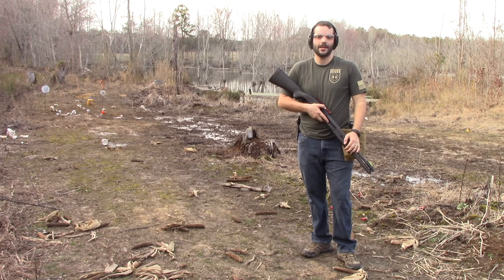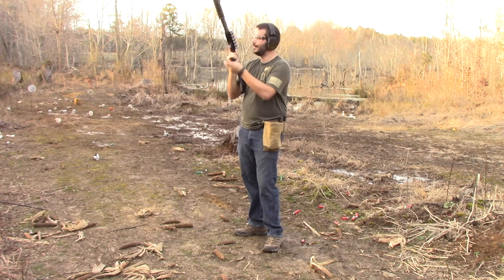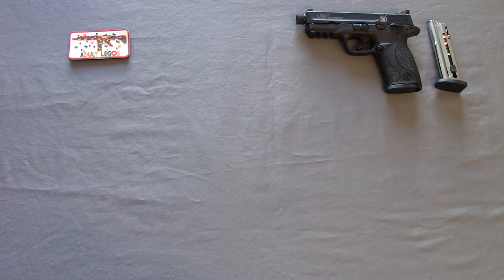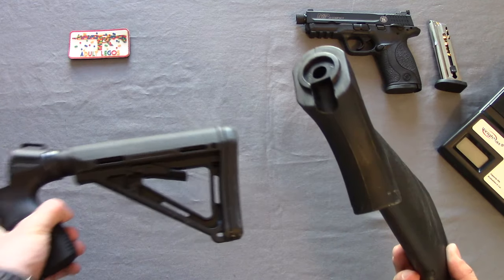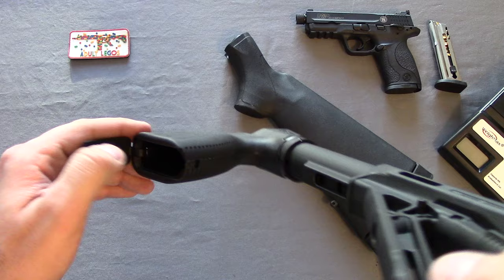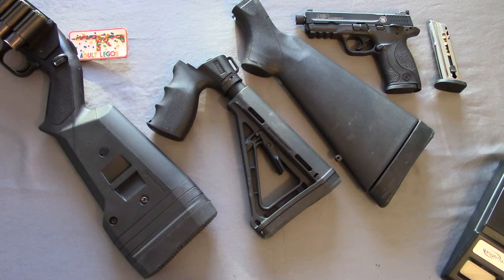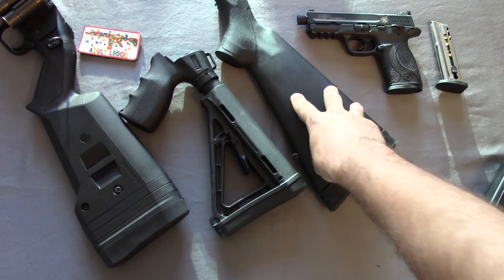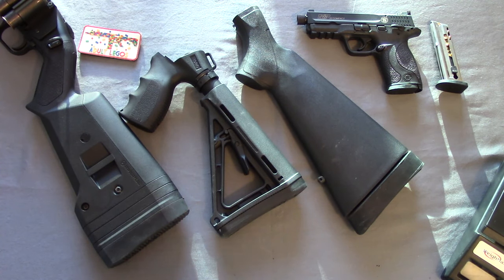Mossberg 500 Stock Comparison and Range Review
Full comparison and range review of three of the most popular Mossberg 500 shotgun stocks.  I compare the accuracy, comfort, and usefulness of an original polymer Mossberg stock, an adjustable tactical stock, and a Magpul SGA stock.